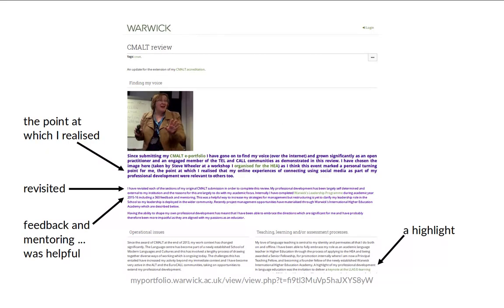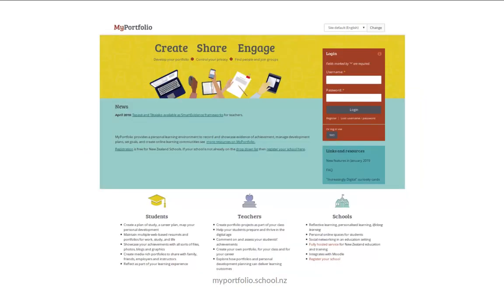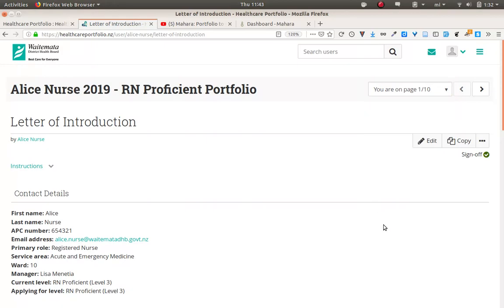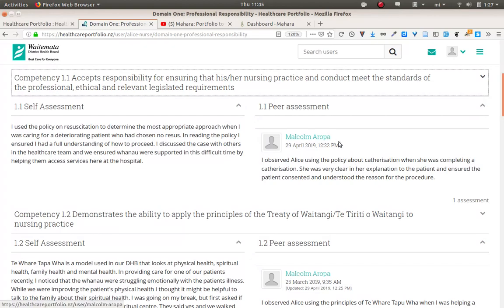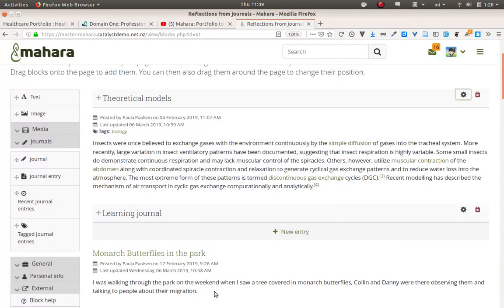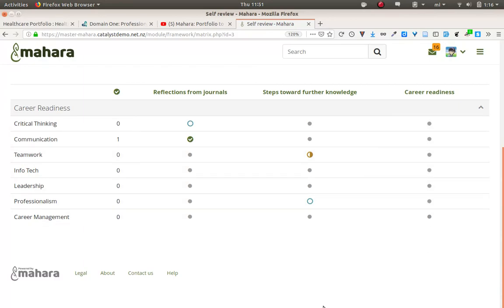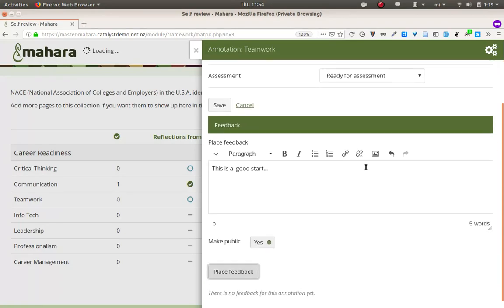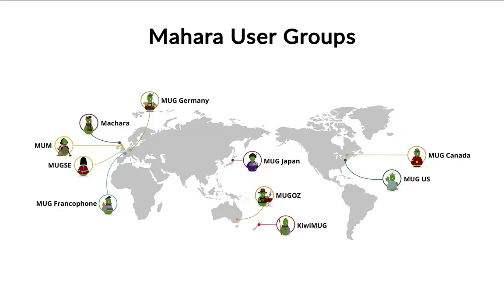Portfolios in the workplace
Presentation by Kristina Hoeppner (Catalyst) at the Totara Government User Group in Wellington on 16 May 2019.